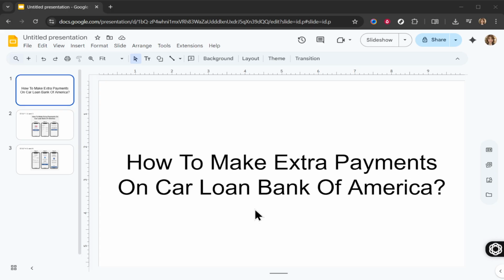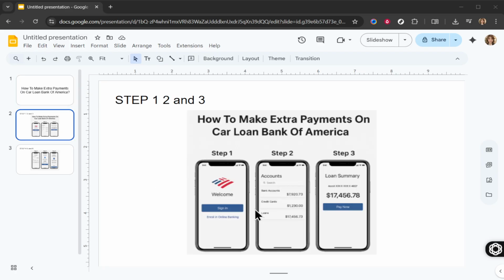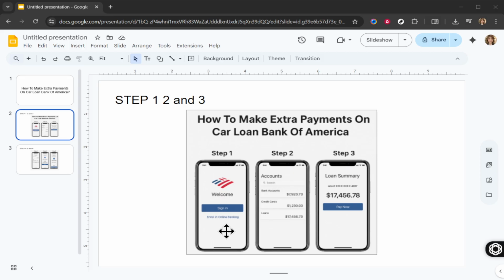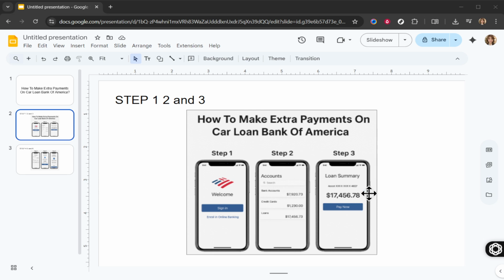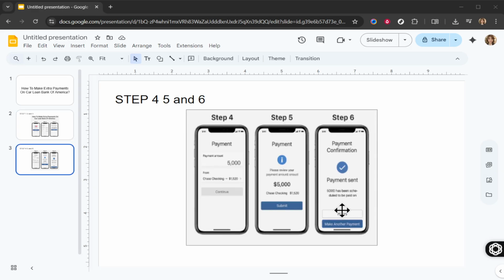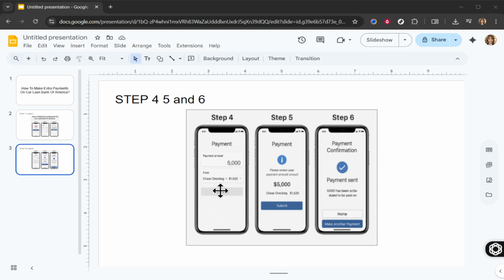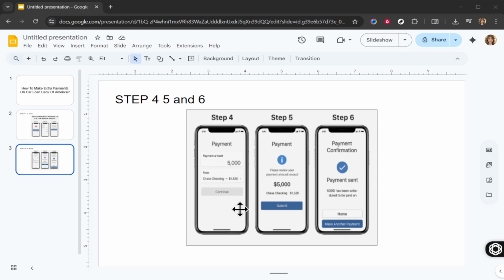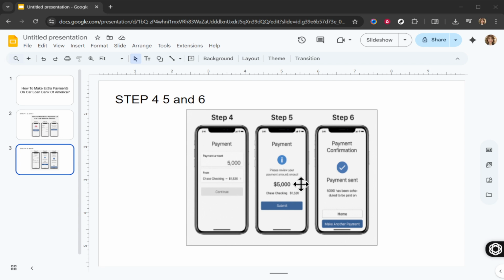How To Make Extra Payments On Car Loan Bank Of America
Pay off your Bank of America car loan faster! Learn how to make extra payments easily. 🚗💵